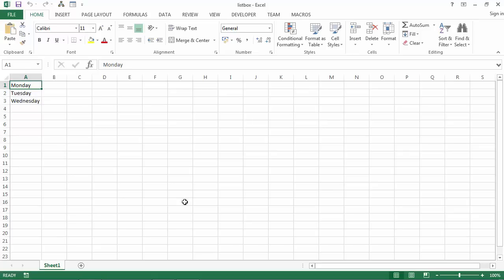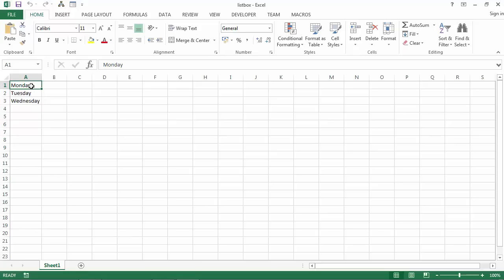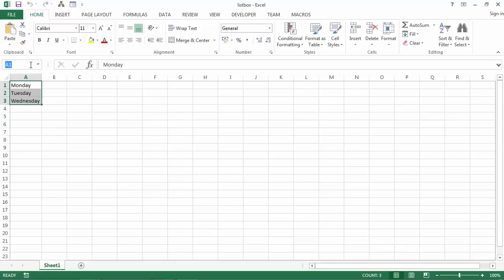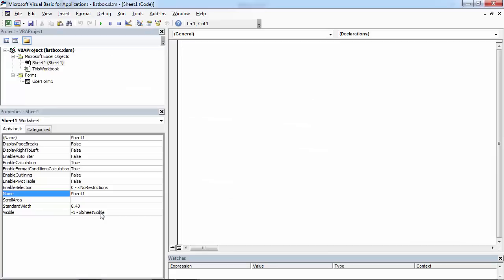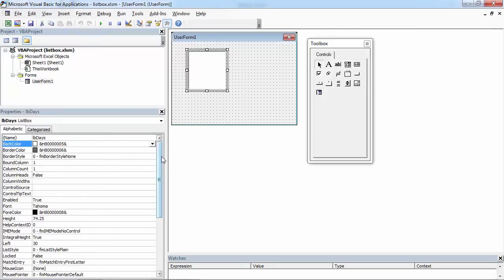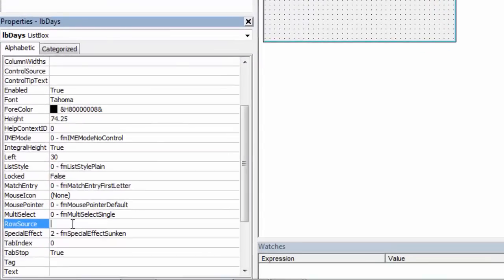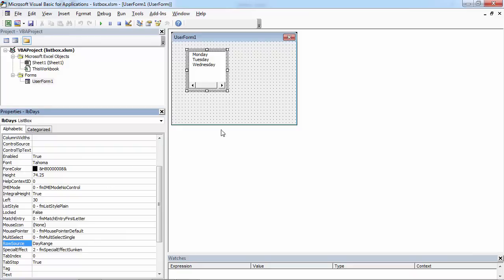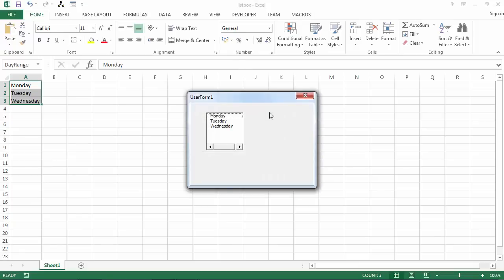Excel VBA UserForm ListBox - How to Populate using RowSource and Range Name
Excel VBA UserForm - Learn how to populate ListBox using RowSource and range name